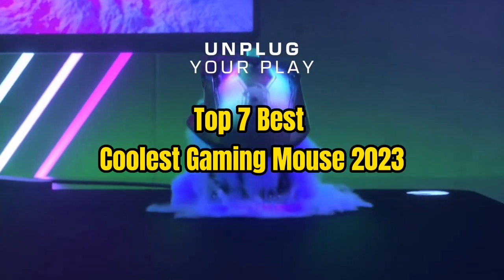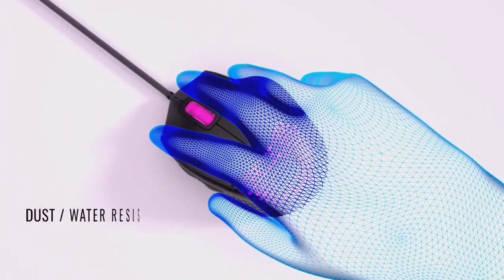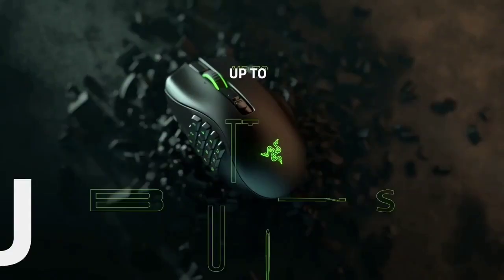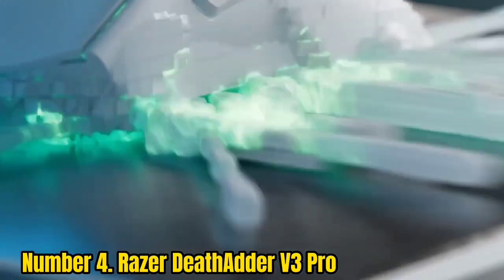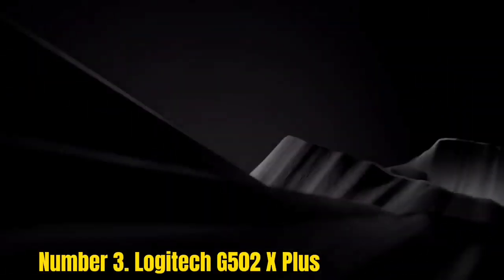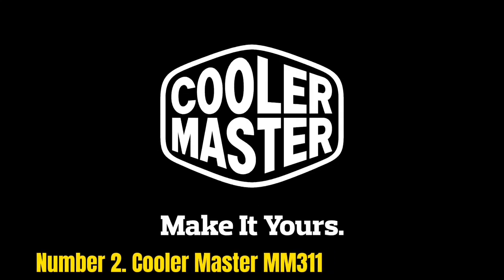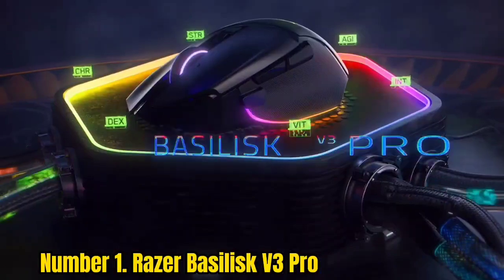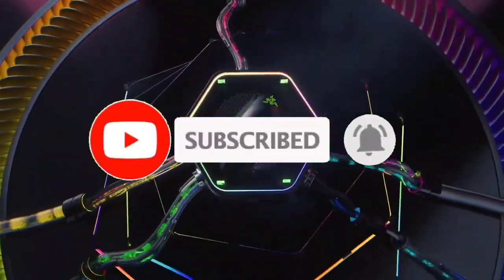Top 7 Best Coolest Gaming Mouse 2023